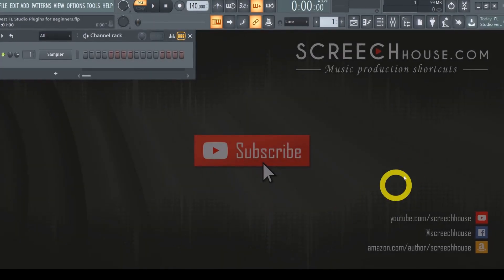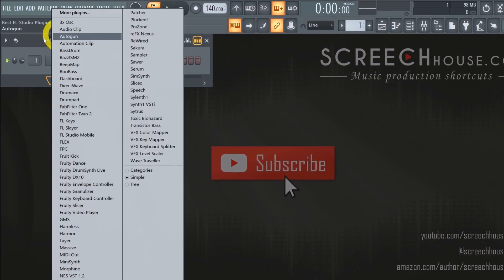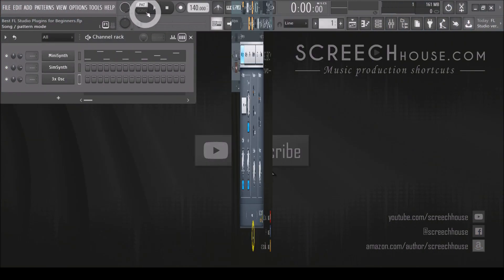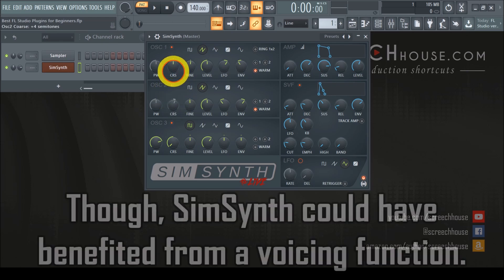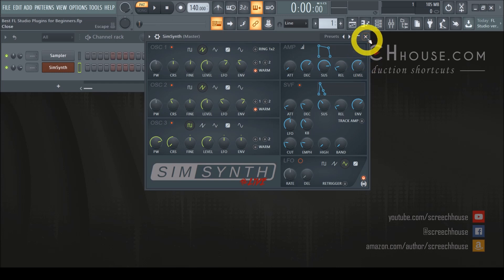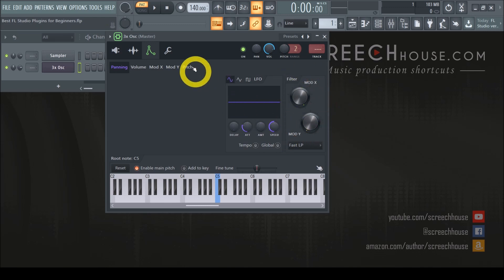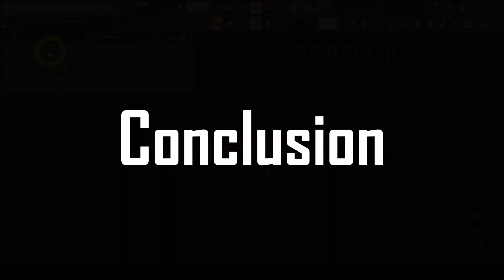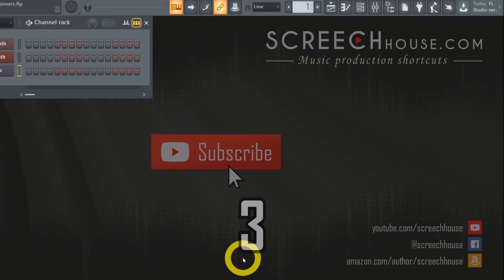BEST FL STUDIO PLUGINS FOR BEGINNERS | Top FL Studio Stock Plugins (Free VST Plugins for FL Studio)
Let’s find out what are the best FL Studio plugins for beginners. You will discover exactly which FL Studio stock plugins are recommended and why you can benefit from them when you’re new to FL Studio. Each of these VST plugins are easy to learn, but they also form an essential foundation if you want to become a great music producer.